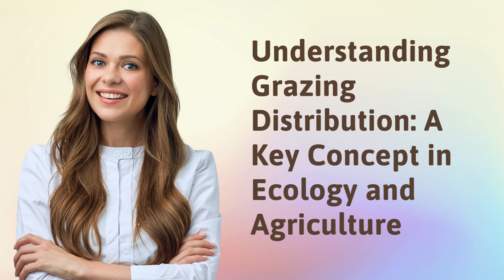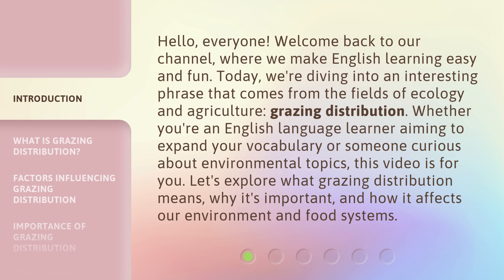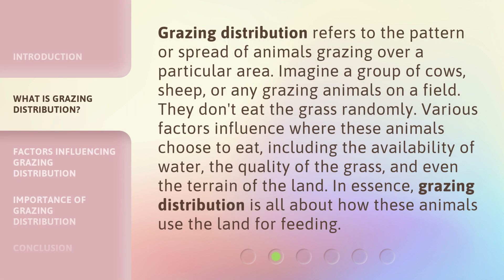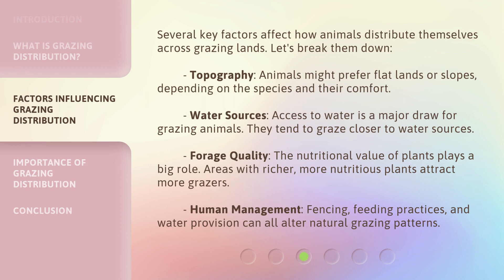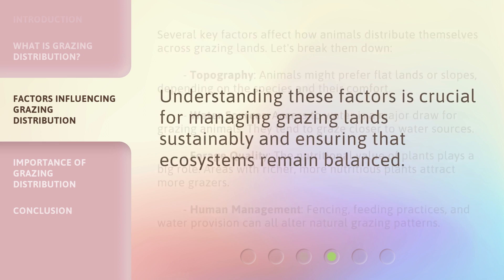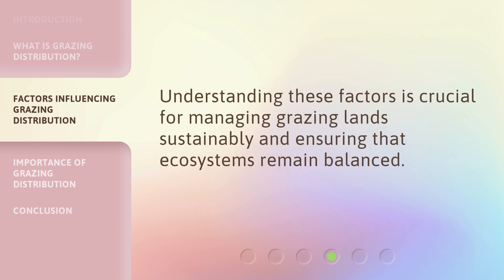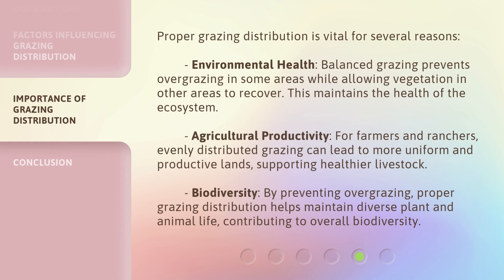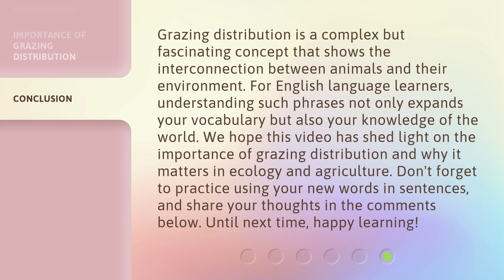Understanding Grazing Distribution: A Key Concept in Ecology and Agriculture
Mastering Grazing Distribution: Ecological and Agricultural Insights • Discover the importance of grazing distribution in both ecology and agriculture, and learn how to optimize it for maximum benefit.

00:00 • Introduction - Understanding Grazing Distribution: A Key Concept in Ecology and Agriculture
00:45 • What is Grazing Distribution?
01:20 • Factors Influencing Grazing Distribution
02:14 • Importance of Grazing Distribution